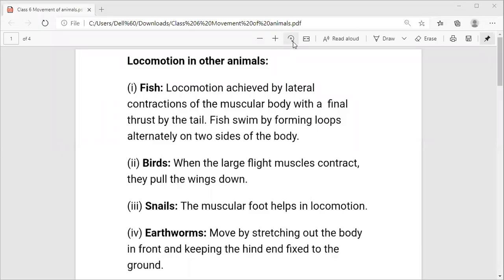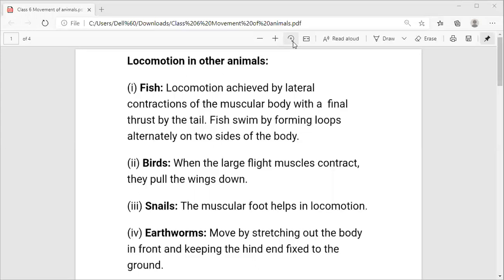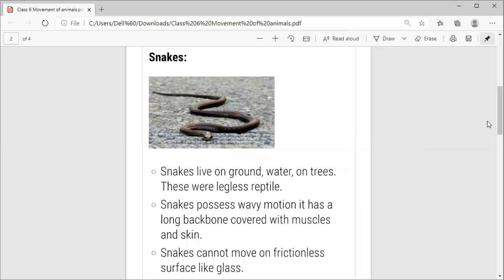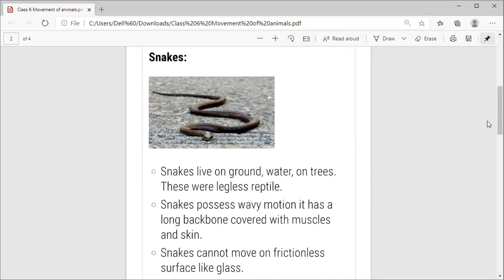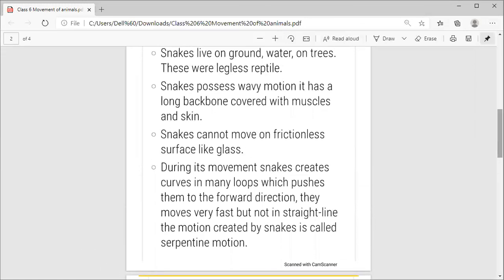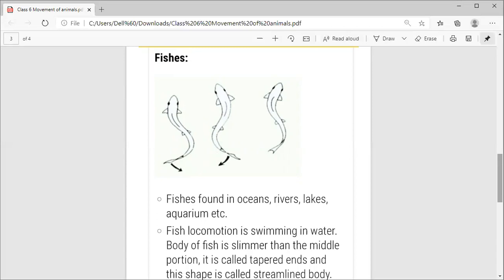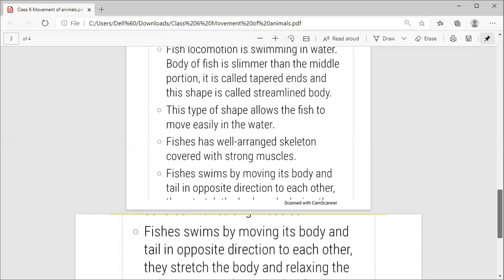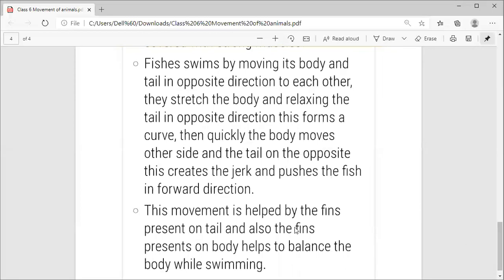Science_CH-8_Part-4_21August